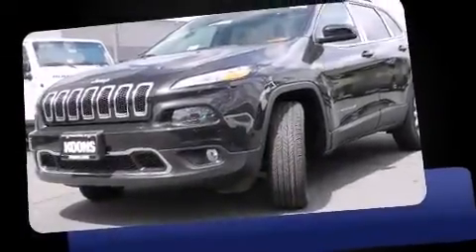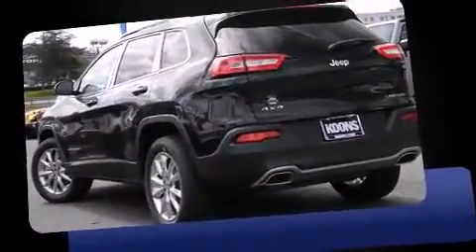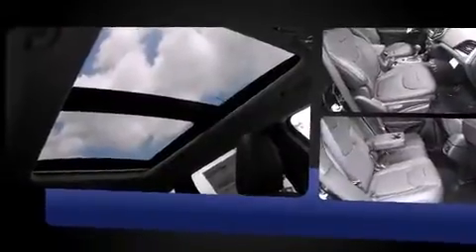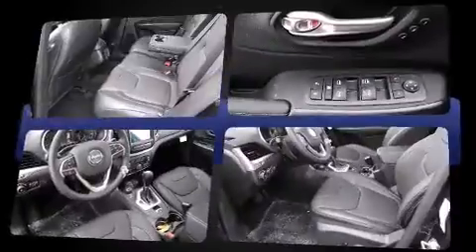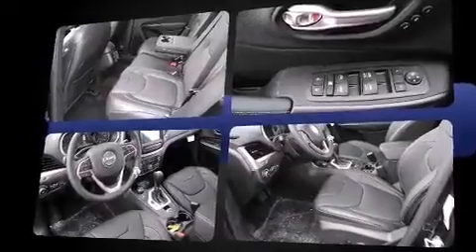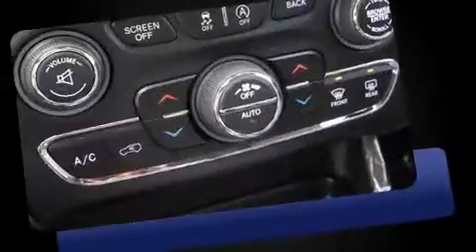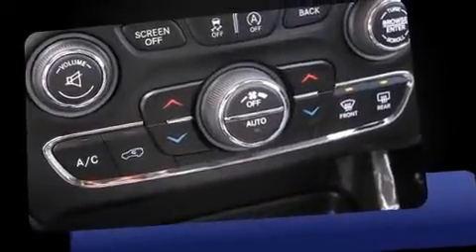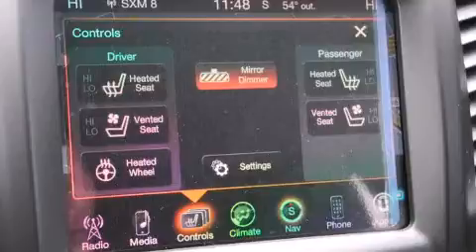2015 Jeep Cherokee Limited 4x4 in Vienna, VA 22182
Take command of the road in the 2015 Jeep Cherokee. Smooth gearshifts are achieved thanks to the 3.2 liter 6 cylinder engine, and for added security, dynamic Stability Control supplements the drivetrain. Four wheel drive allows you to go places you've only imagined. Jeep prioritized fit and finish as evidenced by: variably intermittent wipers, front dual-zone air conditioning, tilt and telescoping steering wheel, power windows, an overhead console, a roof rack, and cruise control. Jeep also prioritized safety and security with features such as: dual front impact airbags with occupant sensing airbag, front and rear SIDE impact airbags, traction control, anti-whiplash front head restraints, a panic alarm, an emergency communication system, and 4 wheel disc brakes with ABS. Brake assist technology provides extra pressure when applying the brakes. Our team is professional, and we offer a no-pressure environment. We'd be happy to answer any questions that you may have.